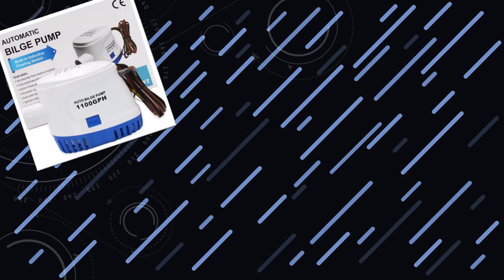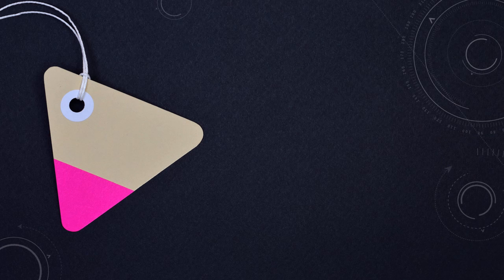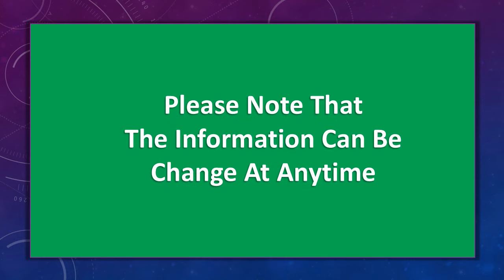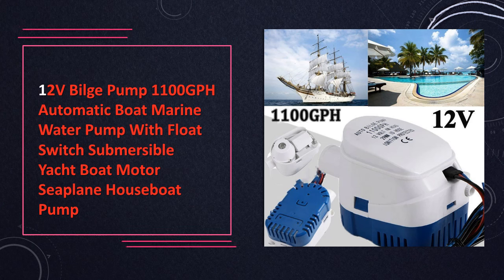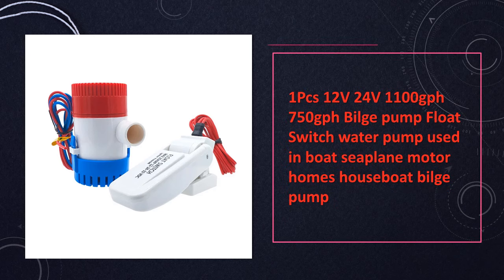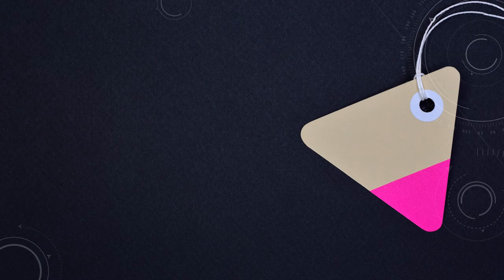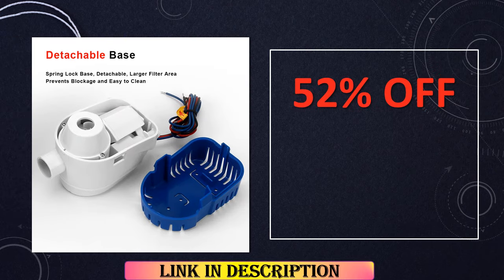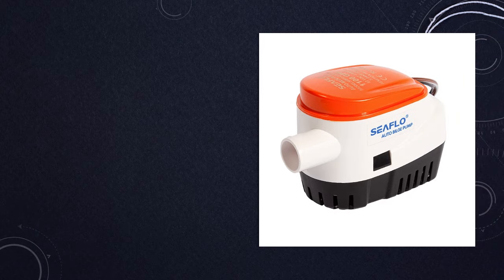Top 5 Best Bilge Pump Picks for Your Boat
See the list of Bilge Pump

5. SEAFLO Bilge Pump Automatic 12V

4. 1pc 12V Automatic Boat Bilge Pump

3. 1Pcs 12V/24V Bilge Pump with Float Switch

2. 12V Bilge Pump 1100GPH with Float Switch

1. SEAFLO Marine Bilge Pump